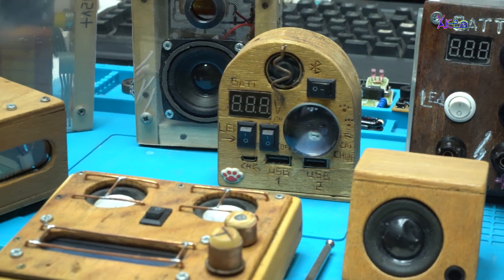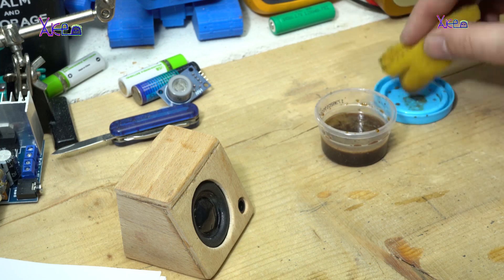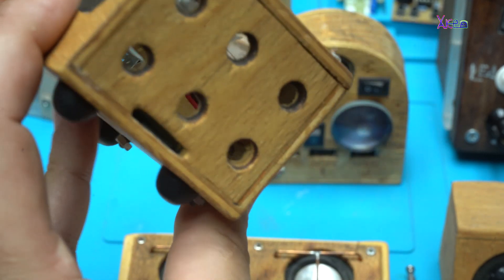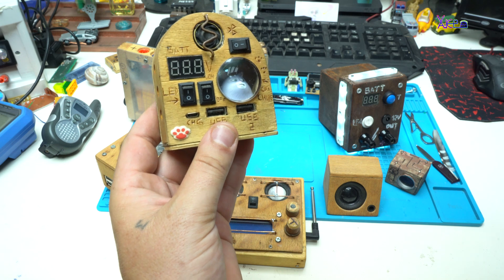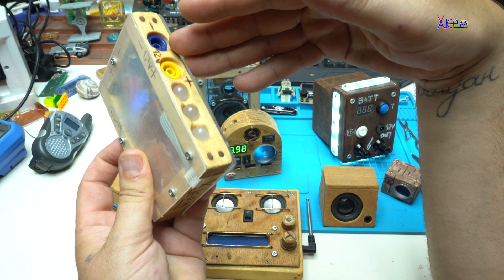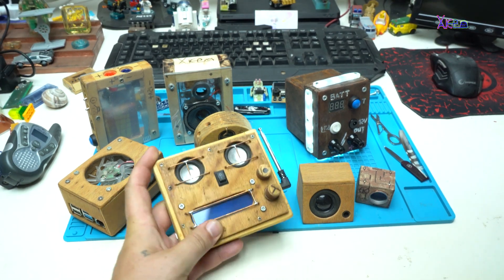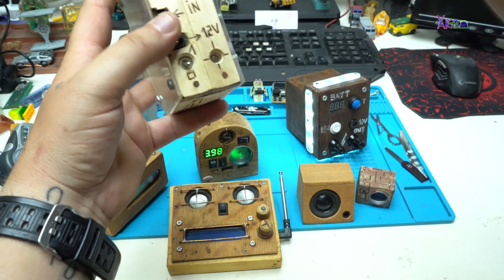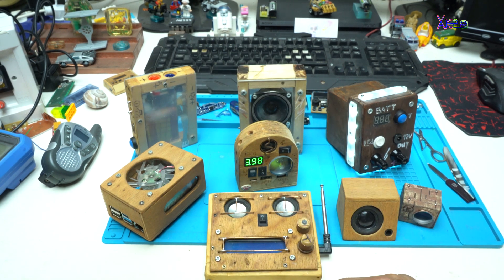8 Homemade wood DIY Projects Compilation